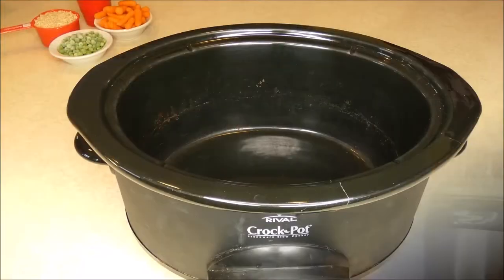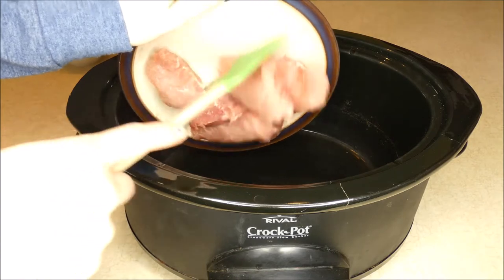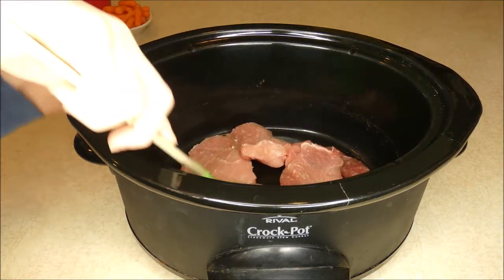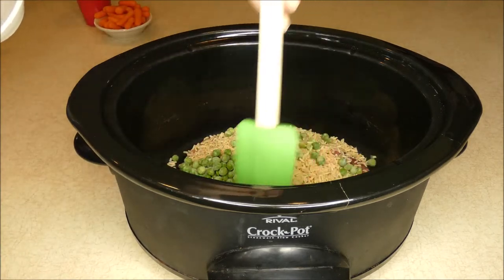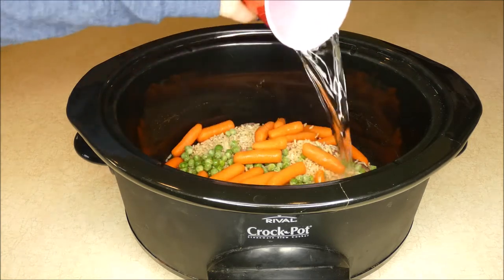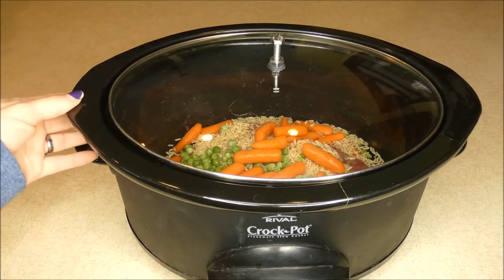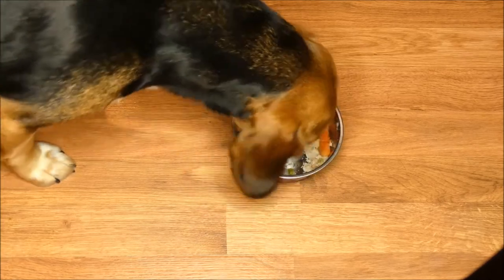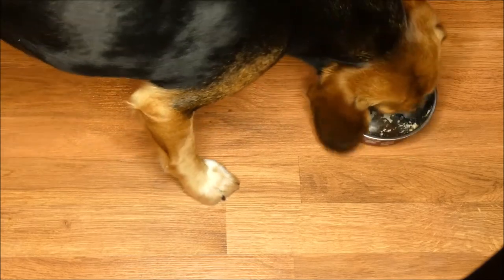Homemade Crockpot Duck Chuck for Dogs with Allergies Recipe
There aren't a lot of commercial dog food options for dogs with allergies. Of the recipes available, most are very expensive. For this reason, many pet owners choose to feed their allergic dog a homemade diet. When you make dog food at home, you know what ingredients go in it and what care is used in preparation.

An expert in canine nutrition will evaluate your dog and this recipe. They can help you decide if this recipe will be nutritionally balanced for your pup. It is likely that they will also recommend supplements to add to this (or other) homemade recipes.

"Once the food has cooled, you can immediately feed it to your pet. The recommended serving size is about 1/2 cup for every 20 pounds of body weight. You can store leftovers in the refrigerator for 5-7 days, or freeze them for up to 3 months."